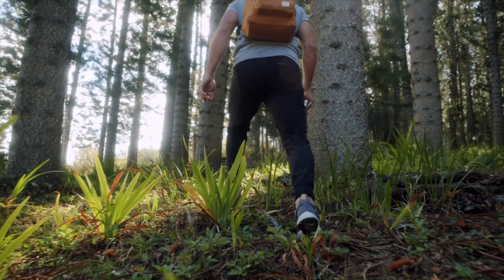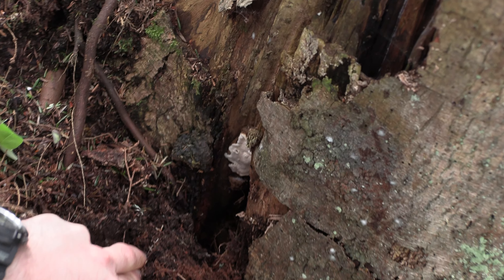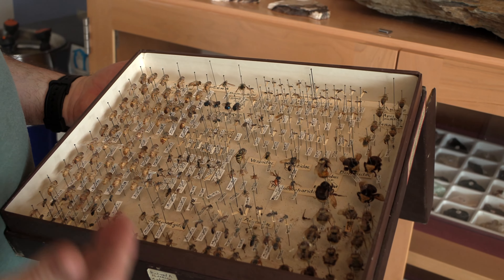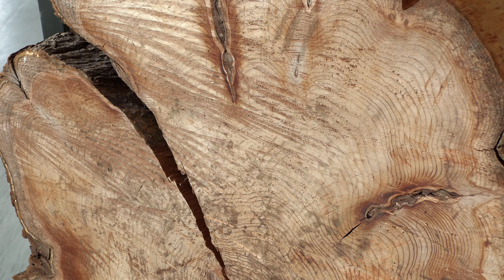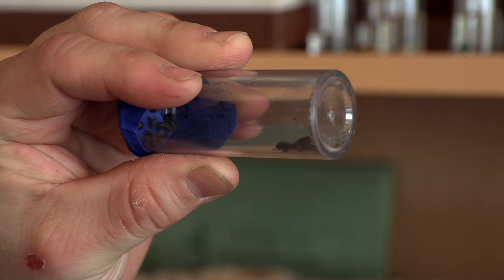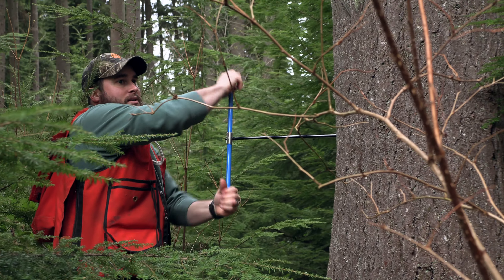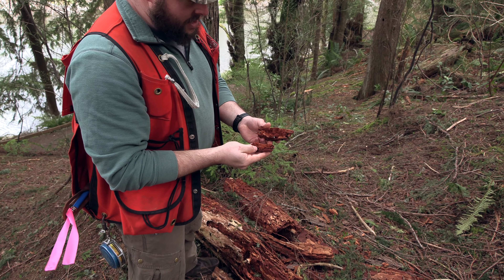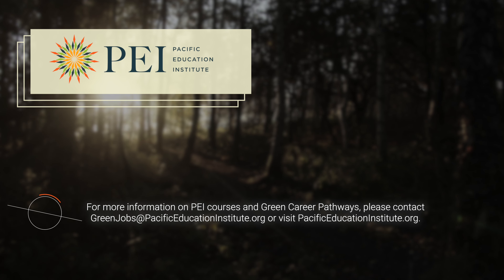Forest Management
Grays Harbor College Forest Management instructor Pat Mahoney shares information about indicators of tree health, pathogens, and how to get started on a pathway to the many potential careers available in forestry.